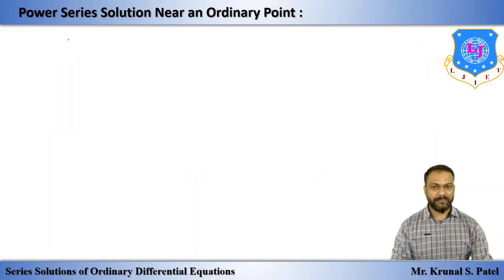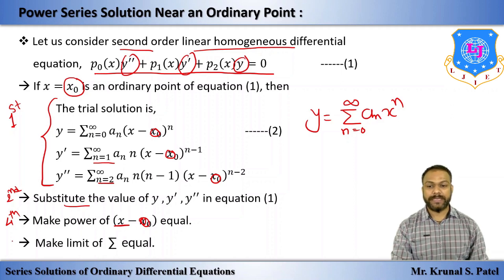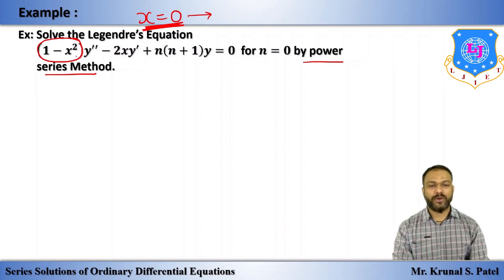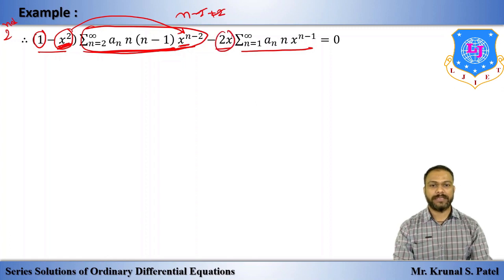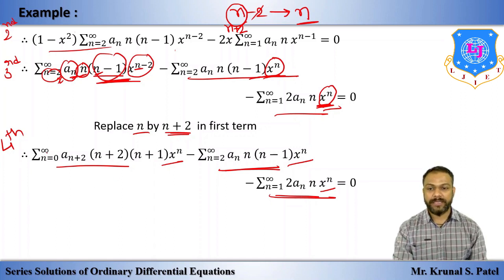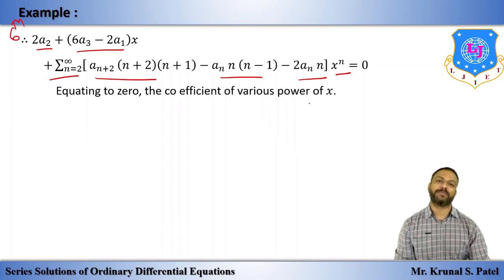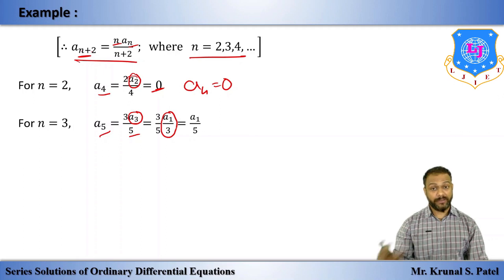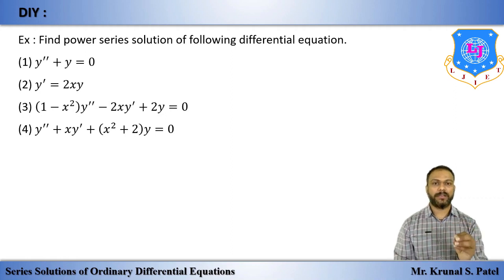Lec-18-Power series solution near an ordinary points | Mathematics-II | first year engineering